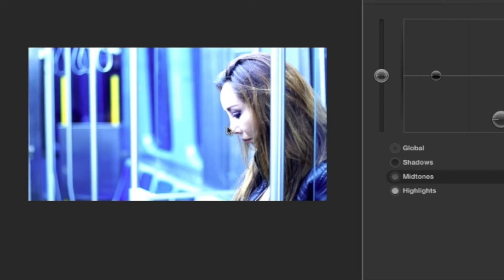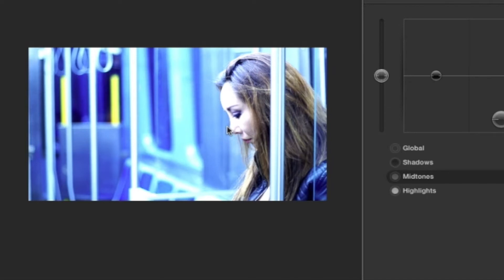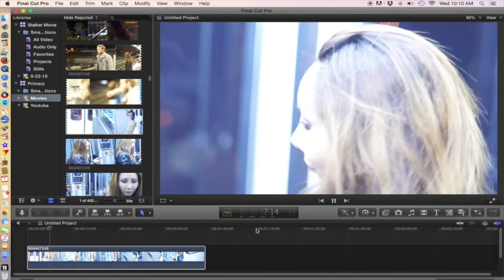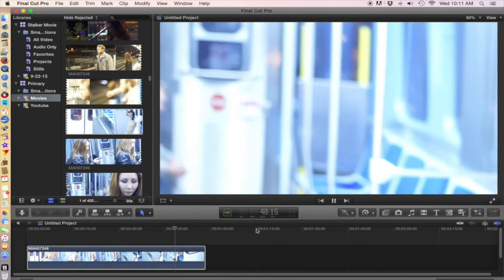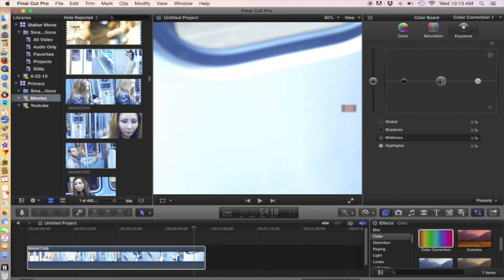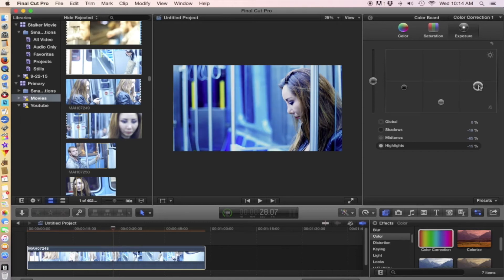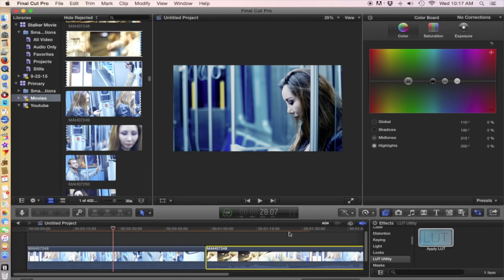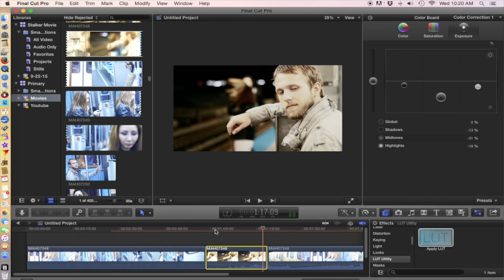Fix Overexposed Footage in Final Cut Pro X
This is a breakdown of how I got the look for the train scene. It was completely accidental and out of necessity.

My gear
► Panasonic Lumix G7
► GoPro Hero 5 Black
► Canon HF R700
► Blue Yeti Mic
► Fifine Mic
► iPad Pro
► SanDisk 64GB Extreme PRO
► Zoom h4n
► Canon EF 50mm f/1.8 STM Lens
► Canon EF 18-55
► Panasonic 12-32mm 3.5
► Panasonic 20mm 1.7
► Panasonic 20mm 1.7
►Movo Photo CTS100 Sony NEX to EOS EF/EF-S